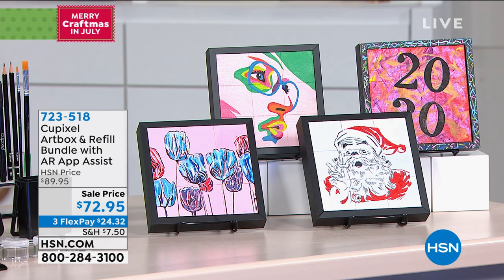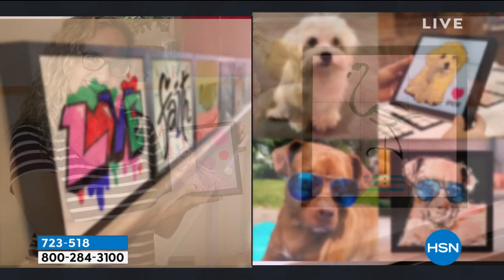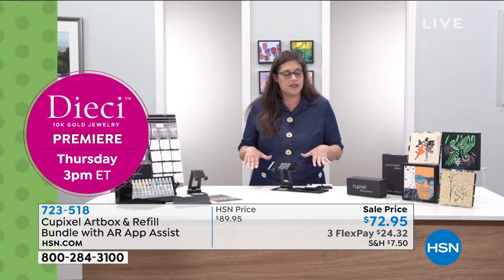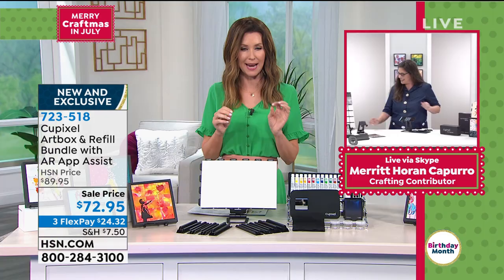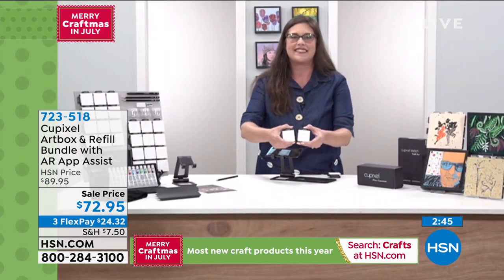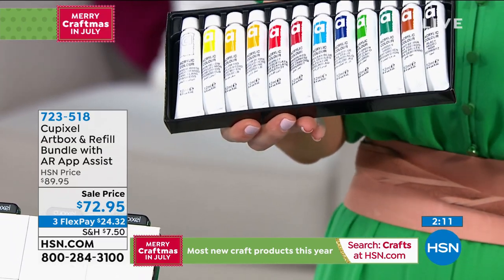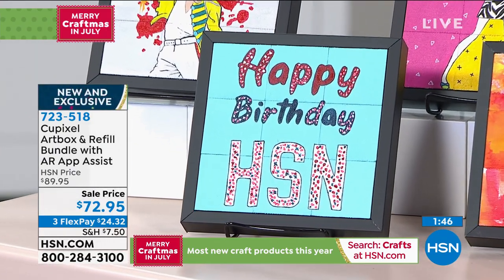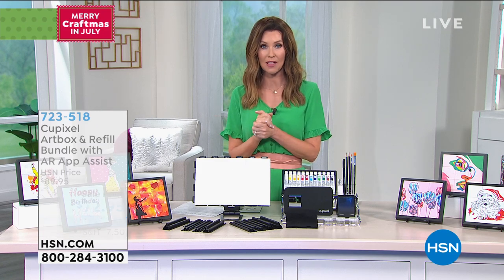Cupixel Artbox and Refill Bundle with AR App Assist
Create a beautiful painting in as little as 2 hours ... no previous art experience or artistic skills, are needed. The Cupixel App takes you, by the hand, and guides you through the process, step by step, using Augmented Reality technology. This artbox contains the premium art tools you need to paint your artwork.

    (24) 2" x 2" mini canvases unframed artwork finished size 6" x 6"
    2 Premium black metal frame finished size 7" x 7"
    12 Highgrade acrylic paint tubes
     8 flat head brush
     2 flat head brush
    Foldable aluminum device stand and pad
    2 Premium B and 2H sketching pencils
    Narrowtip black marker
    Brush holder
    Microfiber wipe
    3 Blending paint containers
    Eraser
    Metal sharpener